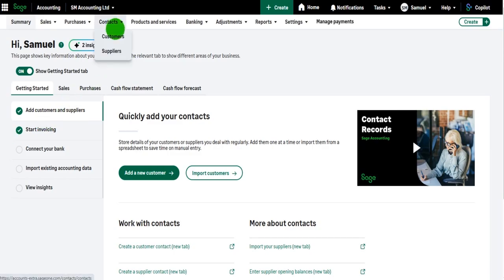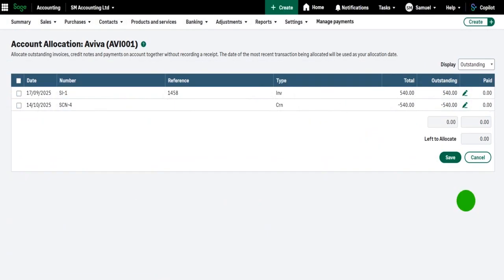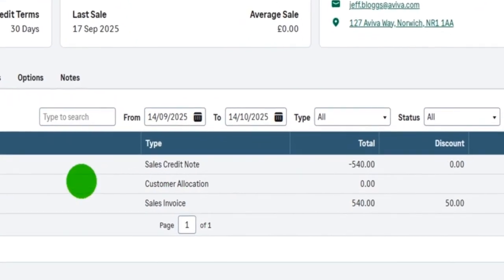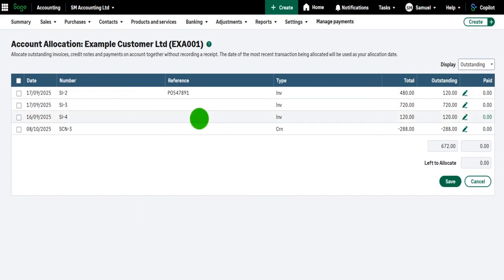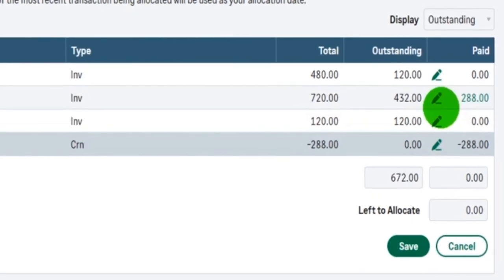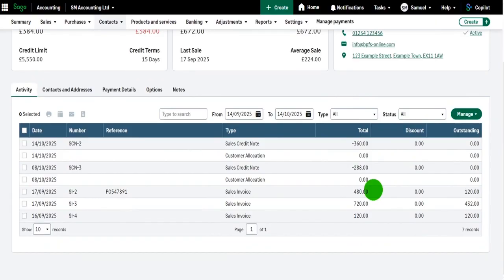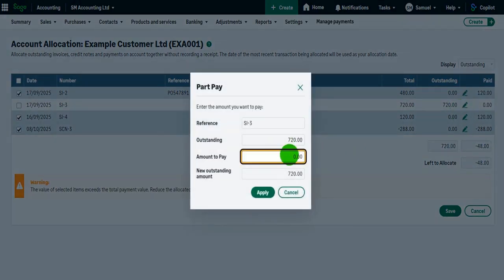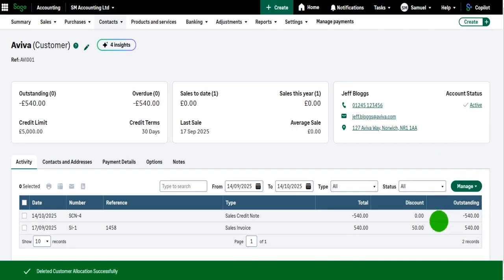Sage Accounting Tutorial: Allocating and Deallocating Sales Credit Notes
How to allocate customer (sales) credit notes on Sage Accounting. Also, how to deallocate them.

Tutorial Outline:
0:00 Intro
0:23 Allocating sales credit notes
2:04 Part allocation
4:01 Deallocating sales credit notes
4:46 Allocating multiple invoices
5:44 Outro